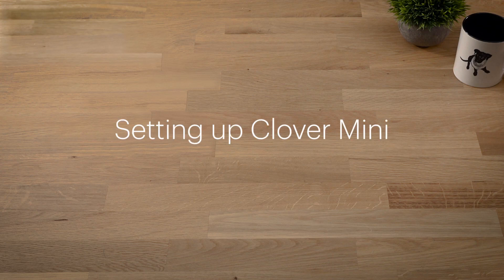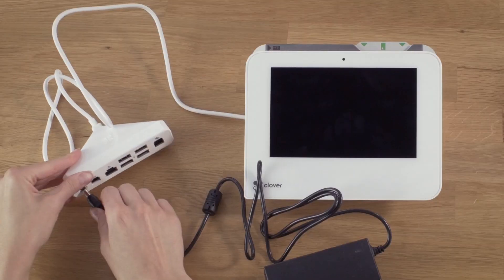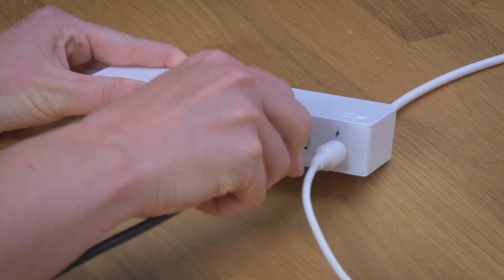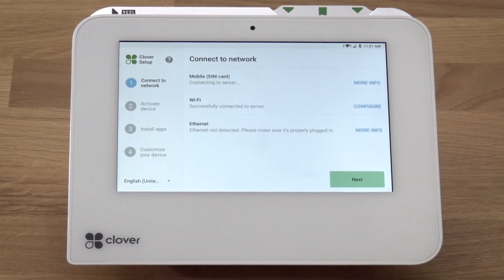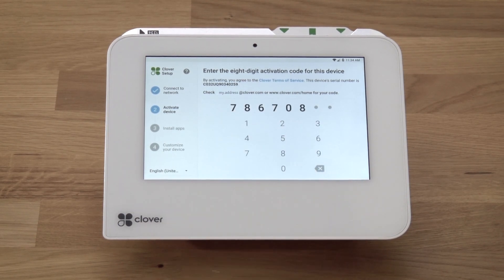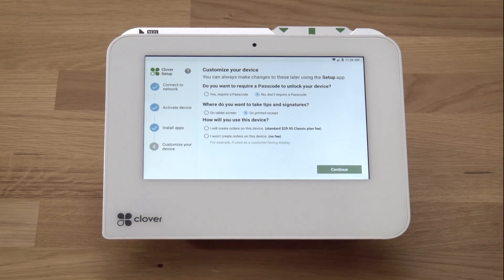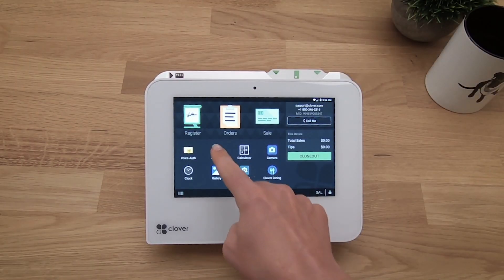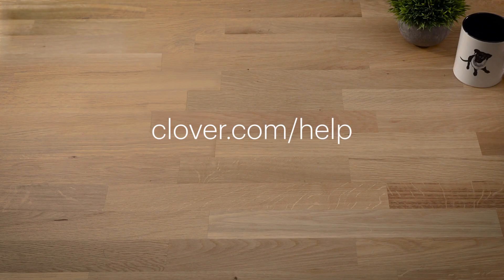Setting up Clover Mini (gen 2)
In this video, you will learn how to set up Clover Mini, so that you can begin accepting payments faster and running your business smarter.

Ready to set up in just a few minutes, this video will show you how to:

• Charge the Clover Mini with the hub cable
• Turn on your Clover point of sale system and connect it to power
• Connect your device to your network with either Wi-Fi, cellular, or Ethernet
• Activate your Clover Mini
• Customize your settings
• Install printer paper

This feature-rich POS system enables you to:

• Accept contactless, chip, and magnetic stripe cards
• Manage your business using 22 pre-loaded apps
• Enhance operations with a variety of accessories

to learn more about what Clover POS systems can do for your business.